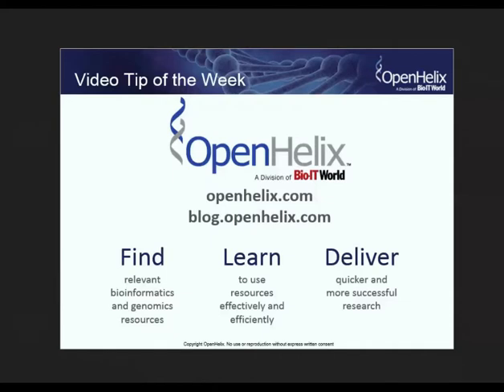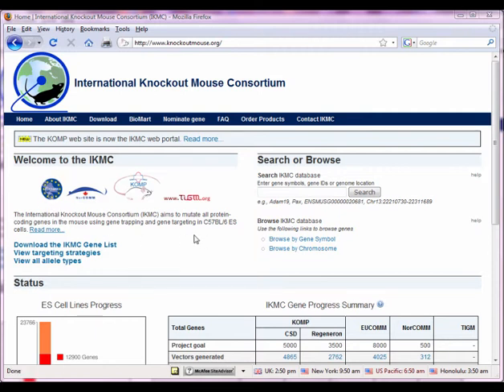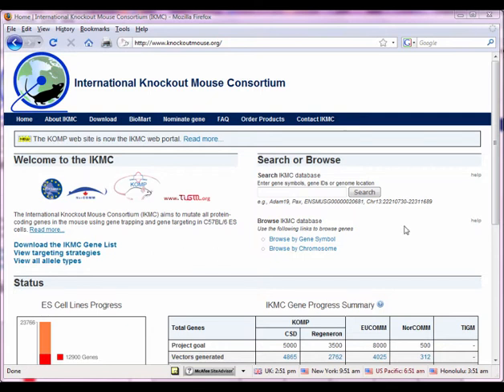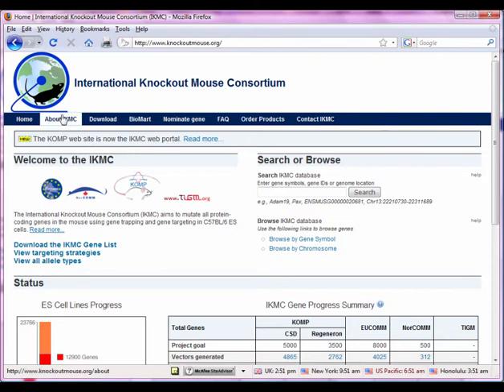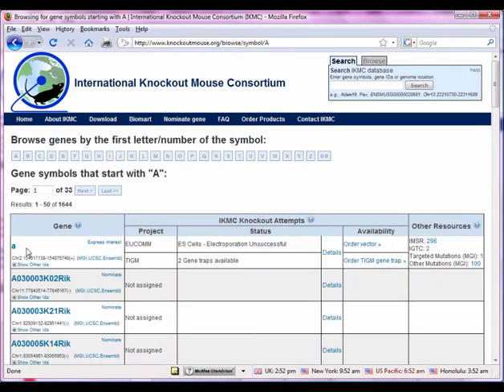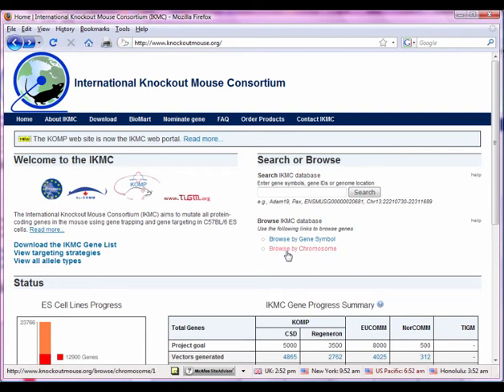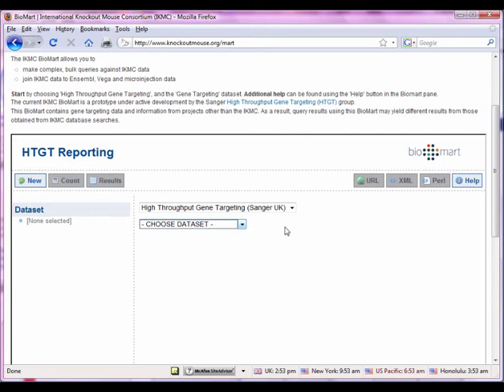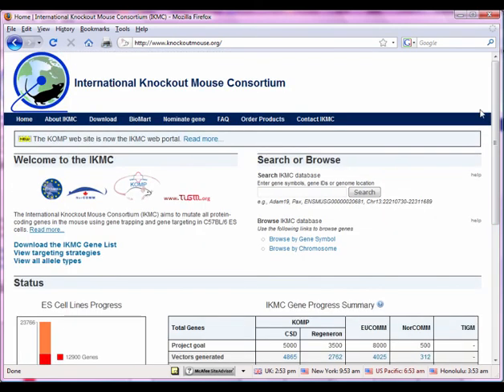Knockout Mouse Project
An international project to generate mouse knockouts for all the genes, and evaluate their characteristics.